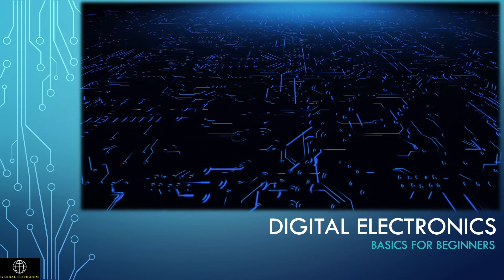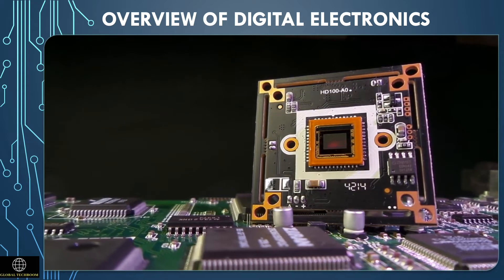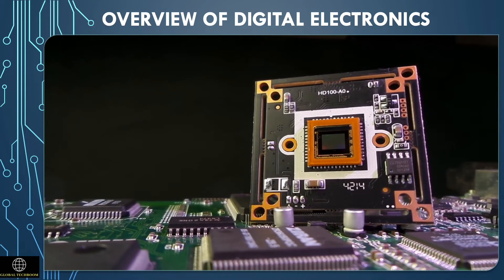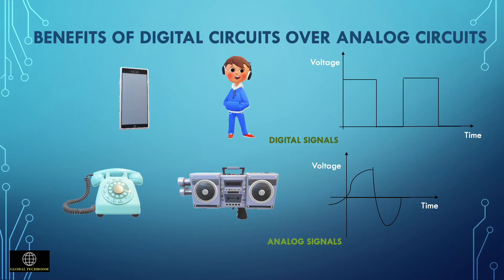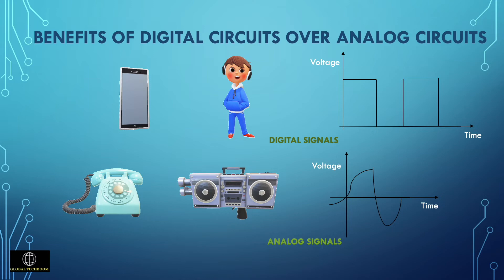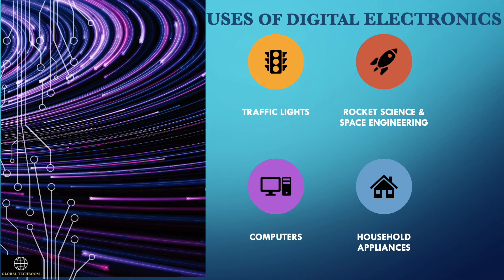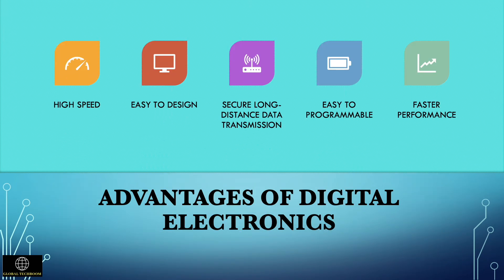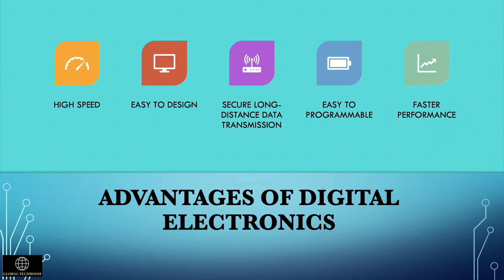Digital Electronics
Global Techboom tutorial, in this video  discuss about digital electronics basics for beginners.Almost, every computer system is made up of digital electronics. Zero’s and one’s stored inside the computer’s memory are used to encode numbers using the binary number systems. Any device that uses digital information using digital electronics!!

0:45 Overview of digital electronics
1:43 Representation of Digital signals
2:21Benefits of digital circuits over analog circuits
3:08 Uses of digital electronics
3:56 Advantages of digital electronics